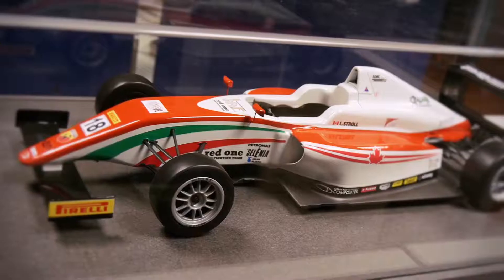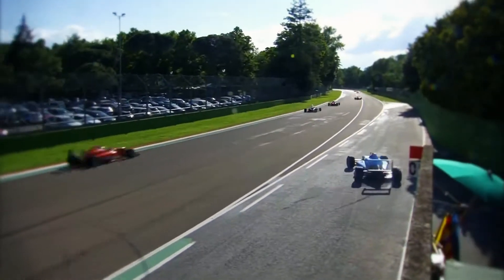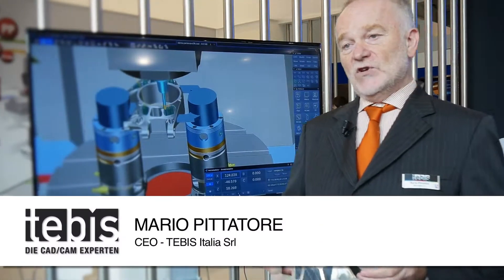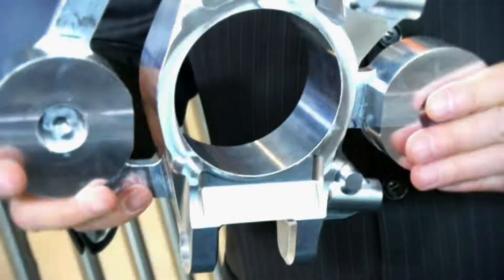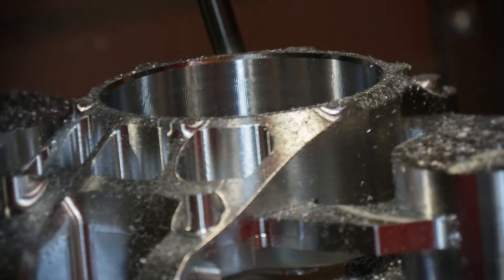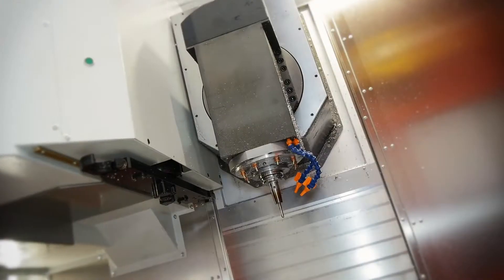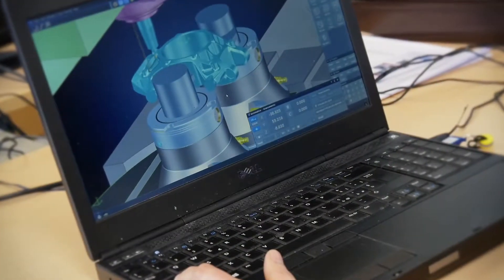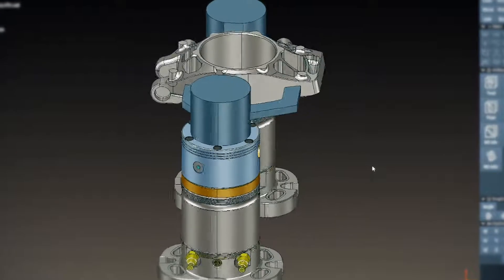Winning technological synergies: How to create a Motorsport component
In the Industry 4.0 Era, complex and extremely challenging sectors such as Motorsport require high-performance production chains and a competent technological partner. But how is a Motorsport component made?
The complete process solution is managed by Tebis 4.0 with Tatuus Racing Spa, Heidenhain Italiana Srl, , Sigma, Sorma Spa, Haimer Italia Srl.
Video We Carrot.